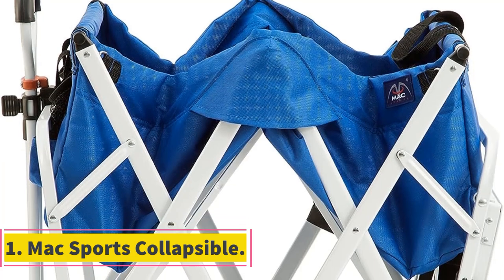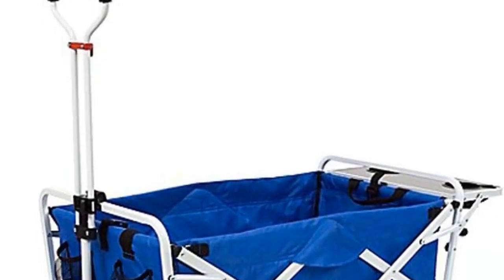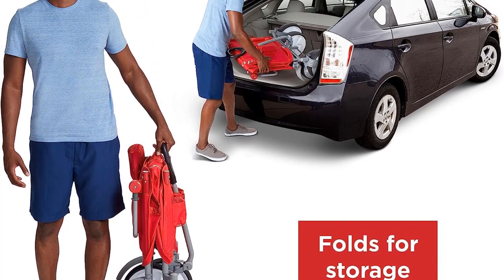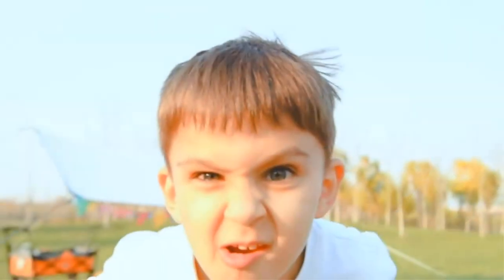✅Best Beach Wagons in 2023 | Top 5 Best Beach Wagons of 2023 - Reviews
📌Product Link📌:

📌1. Mac Sports Collapsible.

📌2. Radio Flyer 3-in-1.

📌3. TMZ Beach Wagon.

 📌4. Sekey Classic Folding Wagon.

📌5. PORTAL Collapsible.

In this video, we listed the Best Beach Wagons.